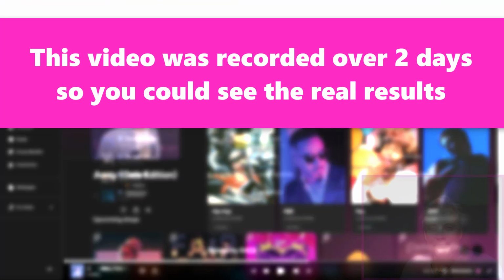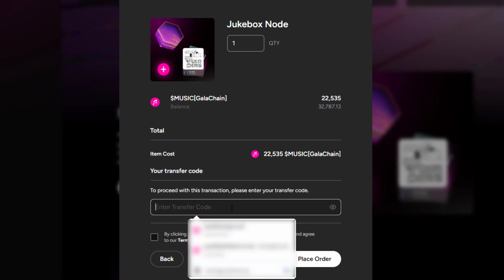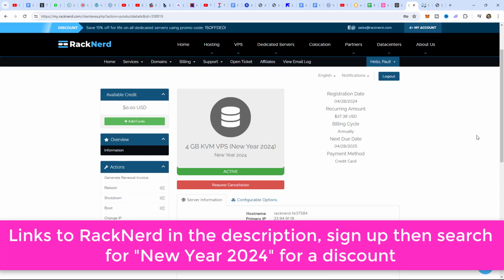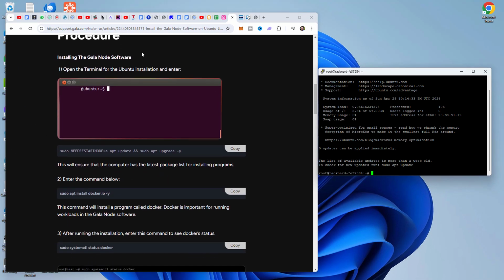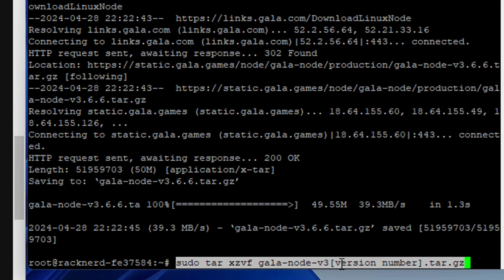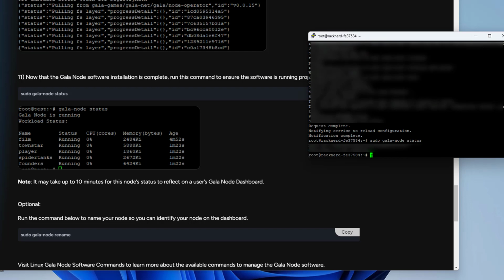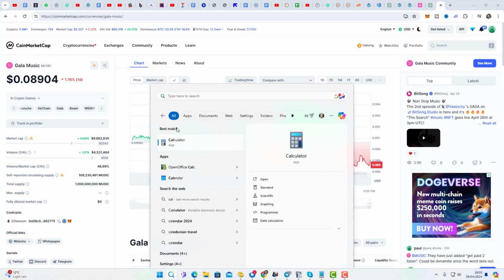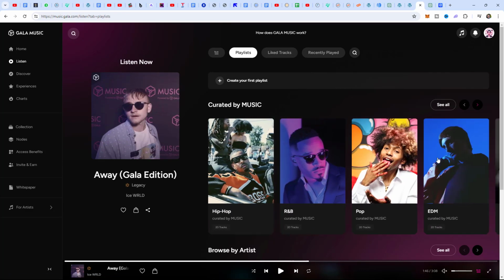Buying a Gala Music Jukebox node and installing it on a VPS [STEP BY STEP]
Full instructions on how to buy a Gala Music Jukebox Node and installing it on a VPS.